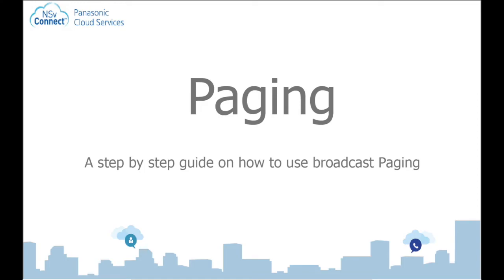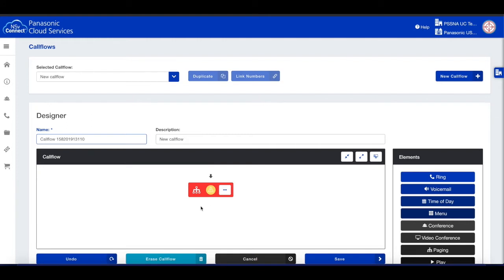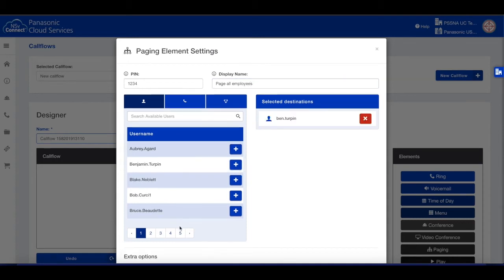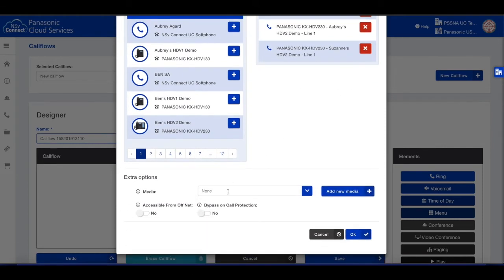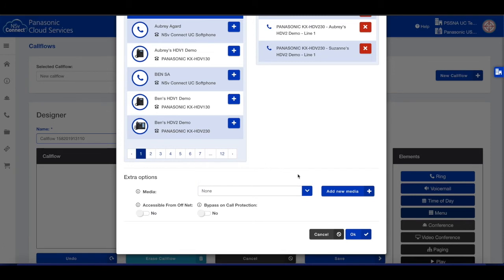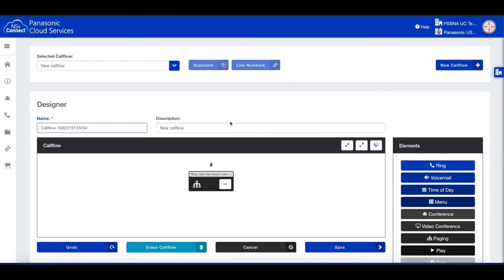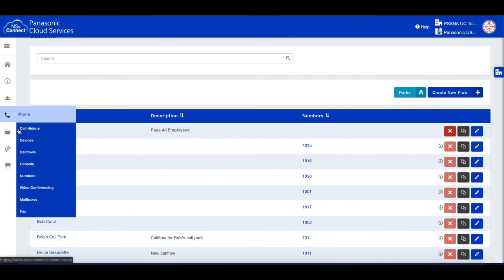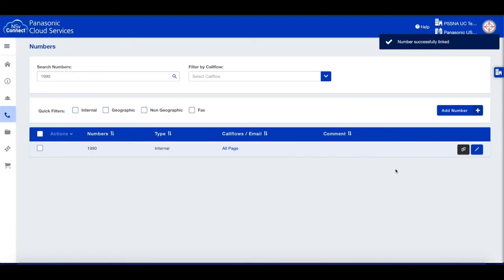NSv Connect Panasonic Cloud Services: Paging Setup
A step-by-step guide for how to use broadcast paging feature on NSv Connect.